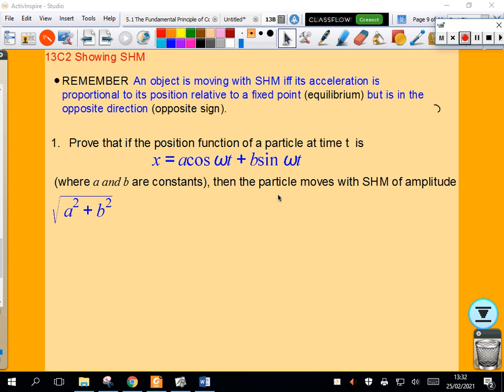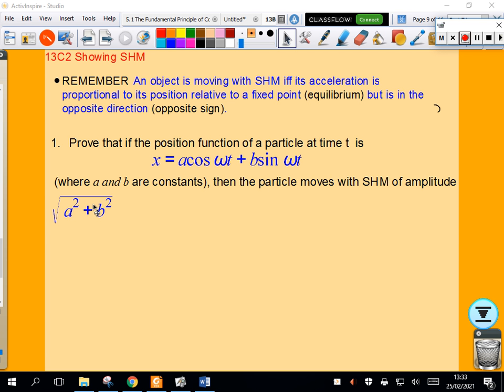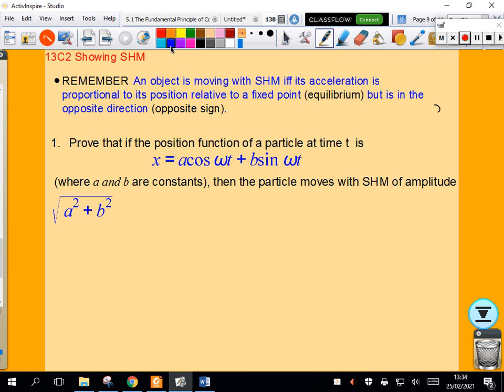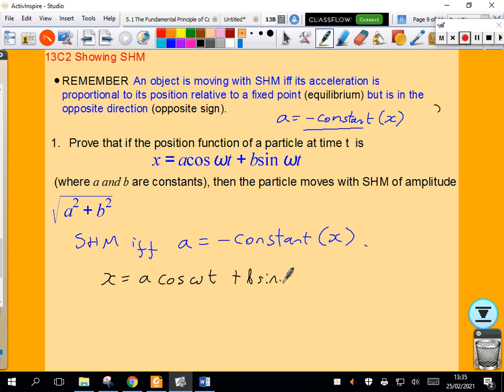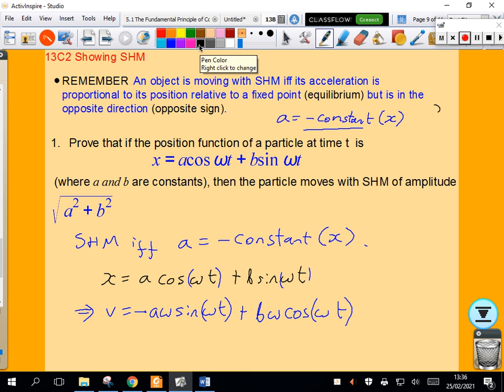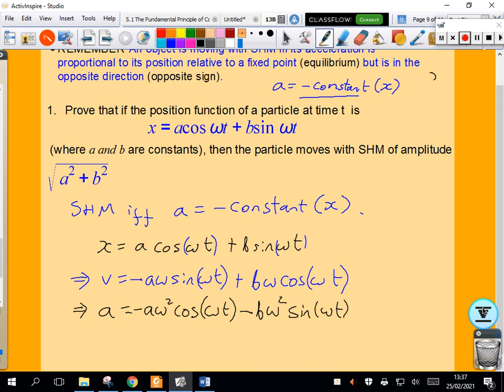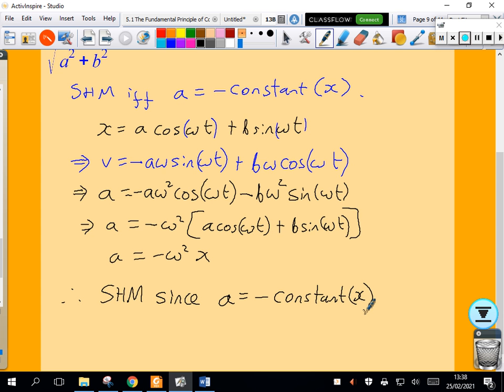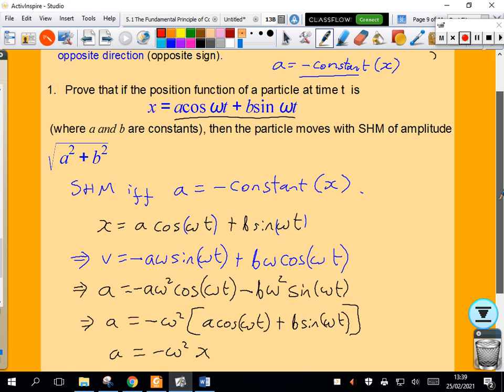13C2 Showing SHM